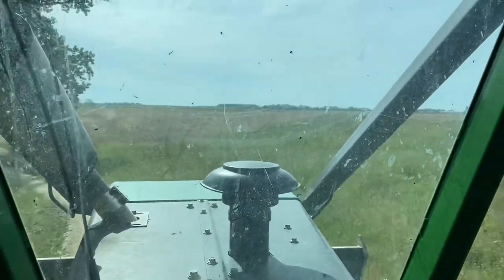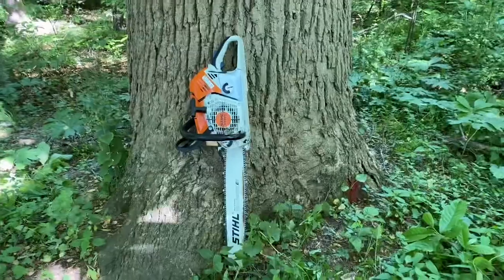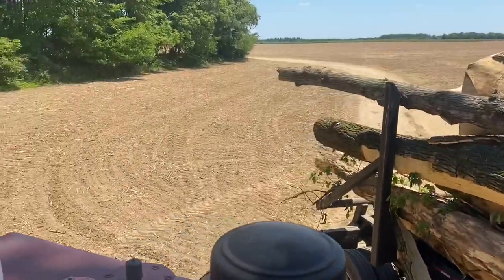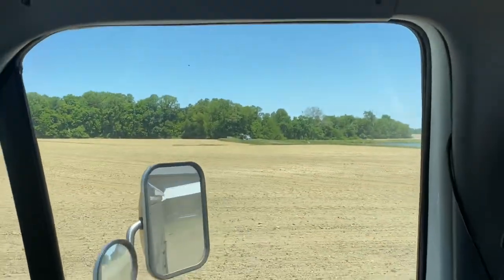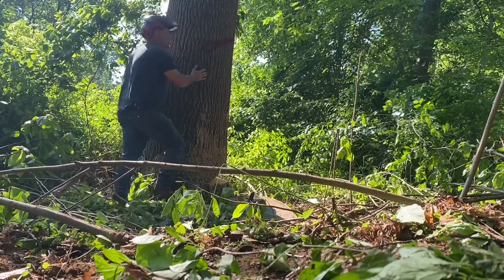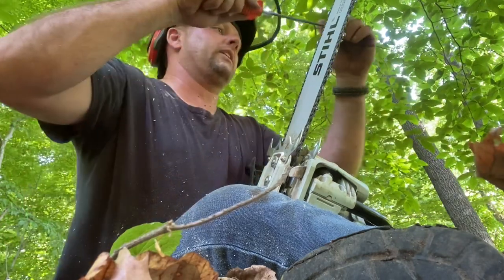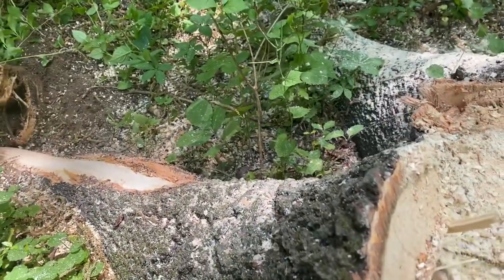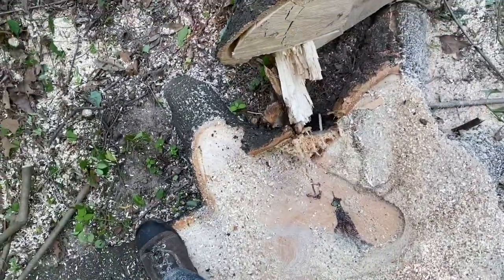Cutting trees with the 500i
Used multiple landings to work small patches of woods. Cutting some pretty nice trees with my new 500i.